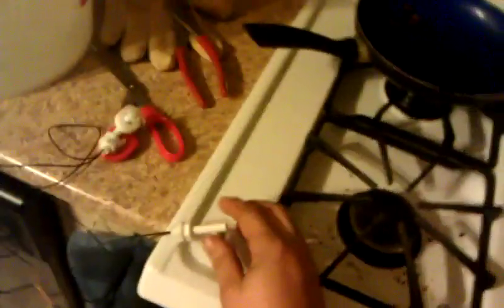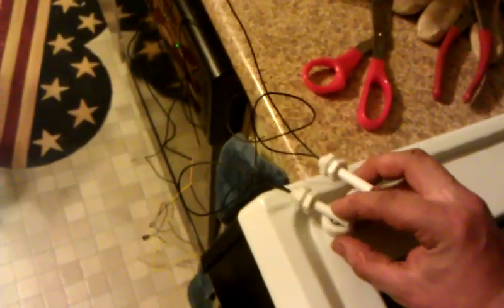DIY aquarium fish tank auto top off system the right way 12v DC not 110v AC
how to make you own aquarium top off system cheep here is a wiring diagram for my top off system i used tubing 5 gallon bucket float switch x3 12v pump led and 12v power supply I will update this video when i have it hook up to my fish tank ty for watching pls subscribe

all from ebay
FLASHING SOLID BLINK GREEN FAKE CAR ALARM LED 1$

3PCS Liquid Water Level Sensor Right Angle Floating Switch 5$

63GPH 12V Brushless DC Mini Pump For fountain  7$